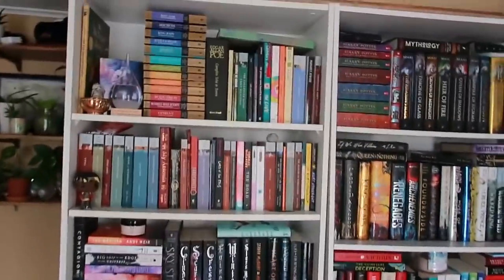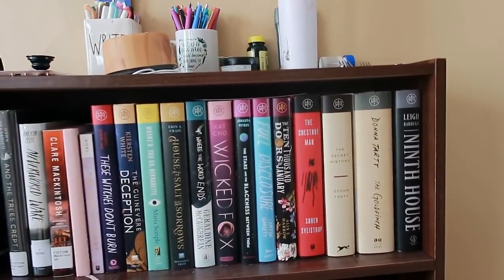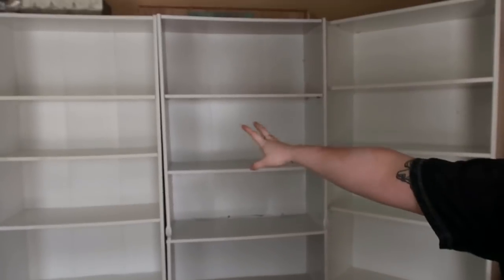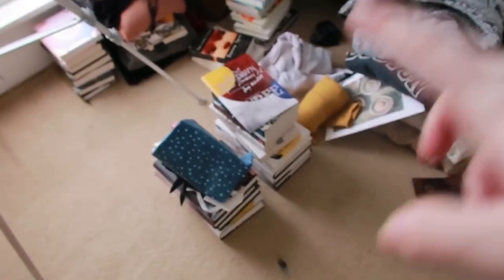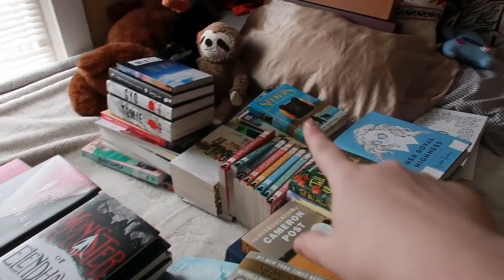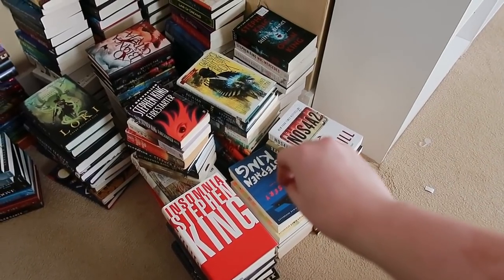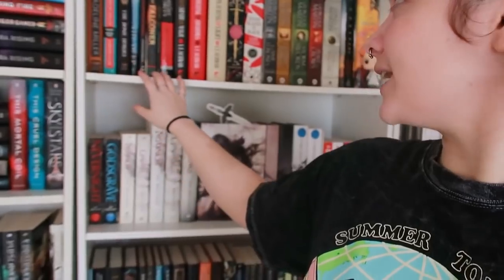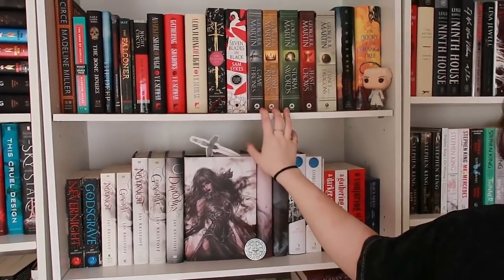reorganizing my bookshelves (cc)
♡ open me ♡